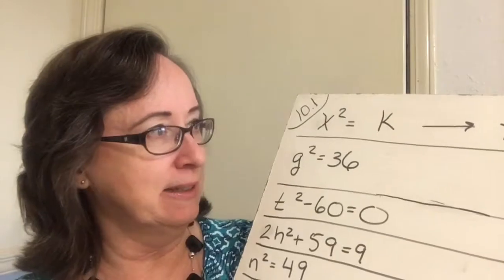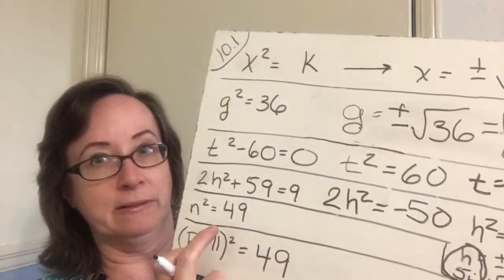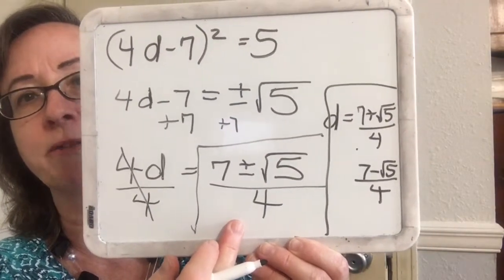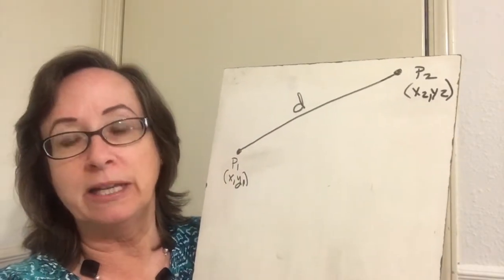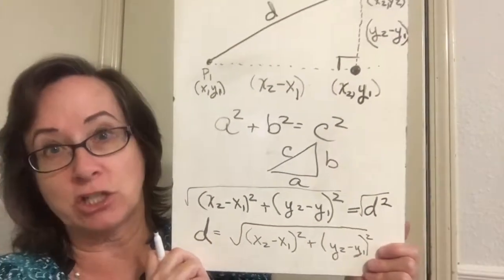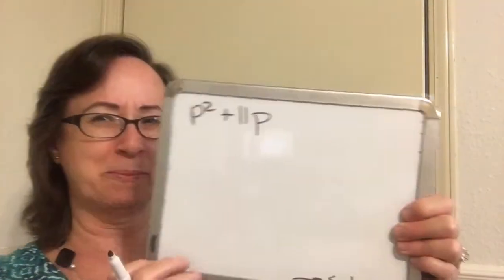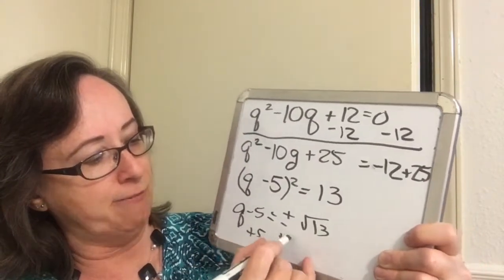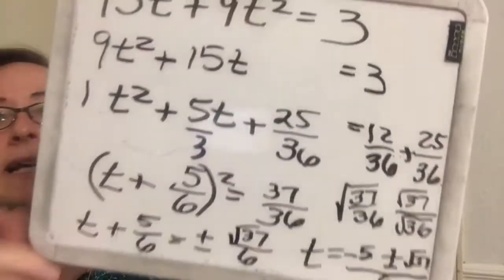10 1 intermediate/Col All 3.2 Square root Property and completing the square.